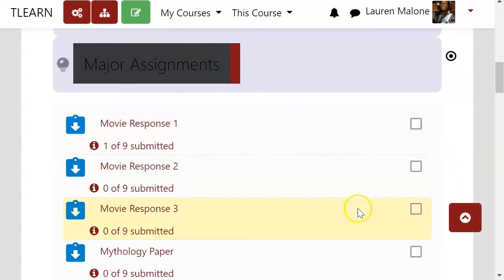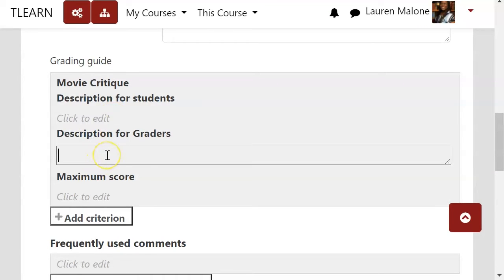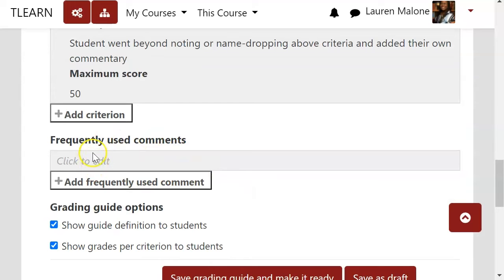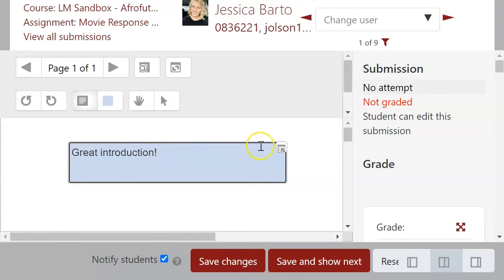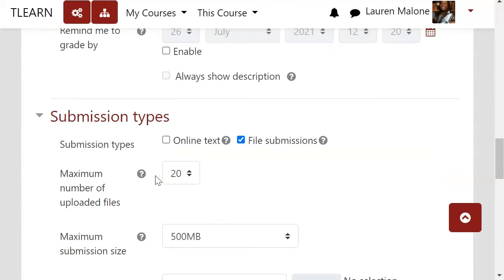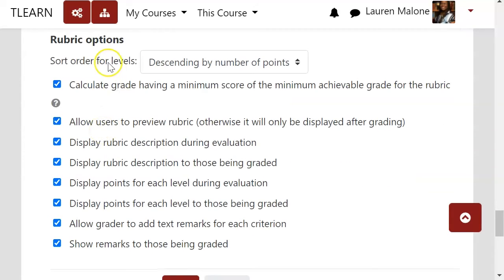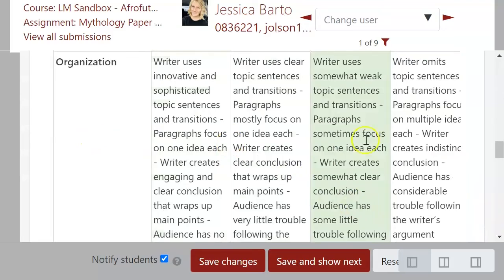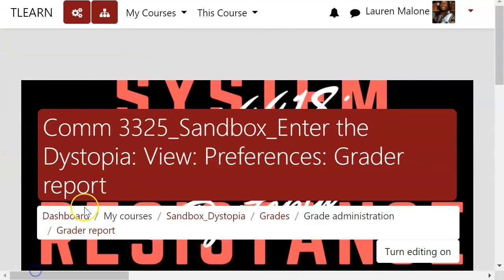Grading Features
This video covers the various types/tools of grading in TLearn.